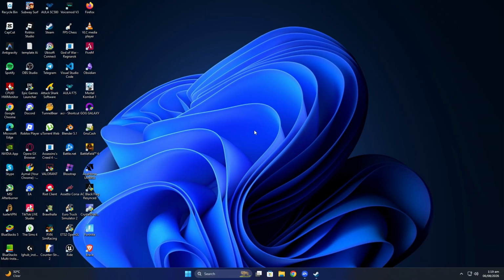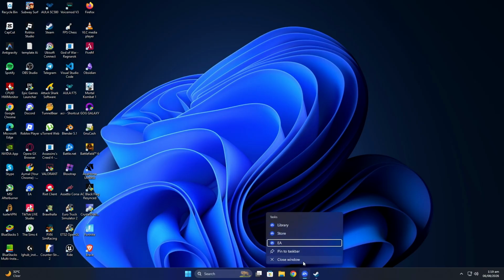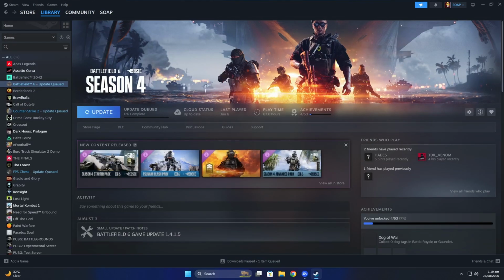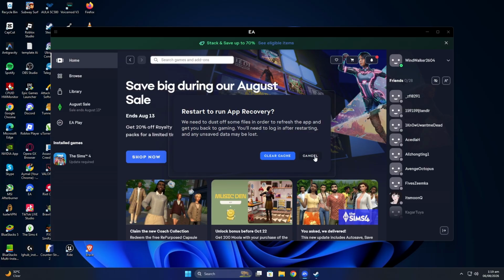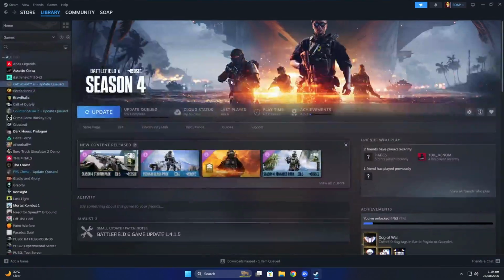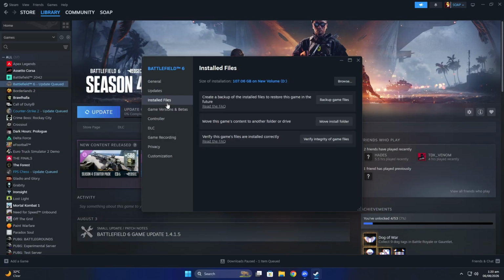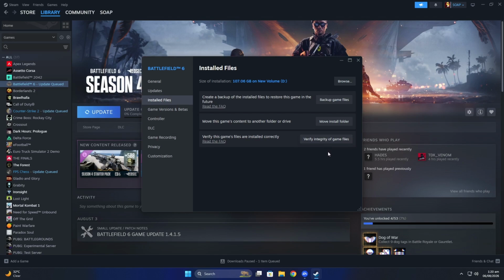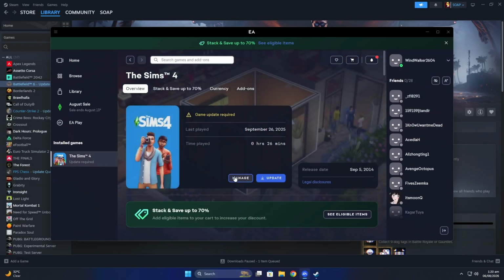Game Ownership Error? Fix EA App Title Downloaded Issue on Windows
Stuck with frustrating game launch blocks and ownership warnings on your computer? When your digital storefront falsely claims that a game was installed by another user, you can easily resolve the authorization loop with a few straightforward fixes. Learn how to clear corrupted launcher caches, correct local file directories, re-sync your profile credentials, and force validation tools to recognize your proper library permissions on Windows. Follow this clear walkthrough to bypass startup restrictions, restore your missing game access, and jump straight back into your favorite titles without losing any progress.

🔐 Secure Your Online Activity with NordVPN:

30-day money-back guarantee
Starting at just €3.09/month (instead of €11.59)!